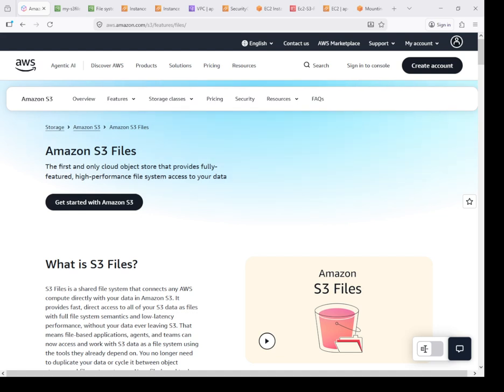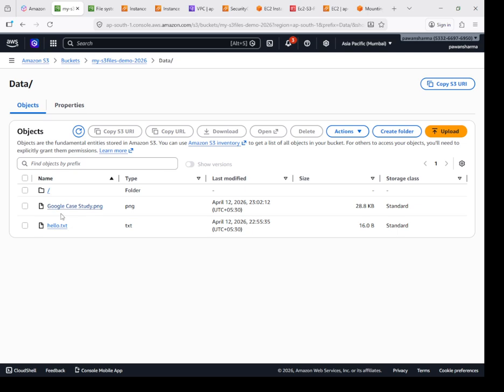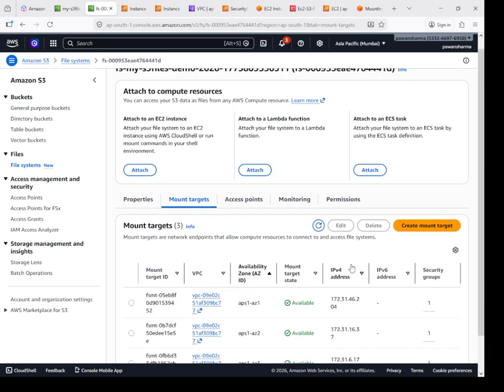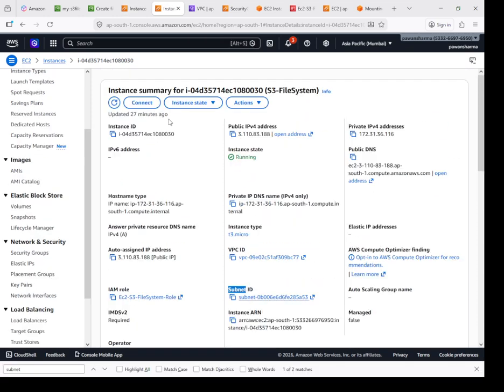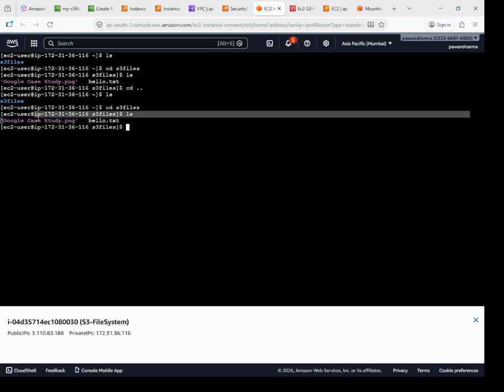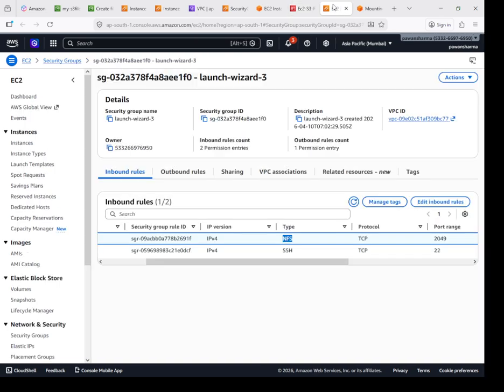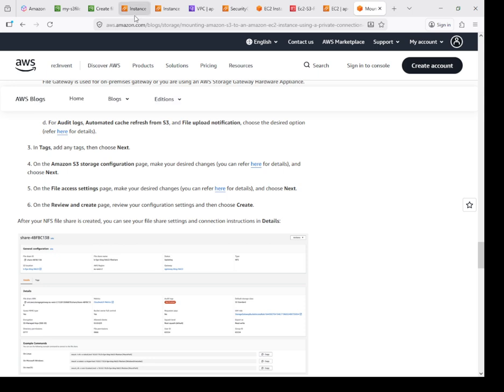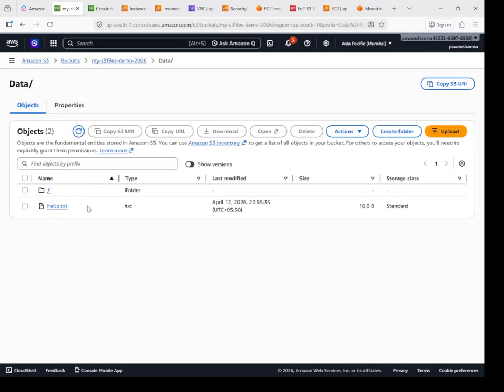Amazon S3 Files in Action: Access Your S3 Buckets as a Local File System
S3 Files delivers a shared file system that connects any AWS compute resource directly with your data in Amazon S3. It provides fast, direct access to all of your S3 data as files with full file system semantics and low-latency performance, without your data ever leaving S3. That means your file-based applications, agents, and teams can now access and work with your S3 data as a file system using the tools they already depend on.

With S3 Files, Amazon S3 is the first and only cloud object store that provides fully-featured, high-performance file system access to your data.